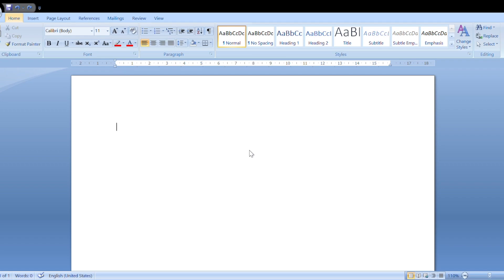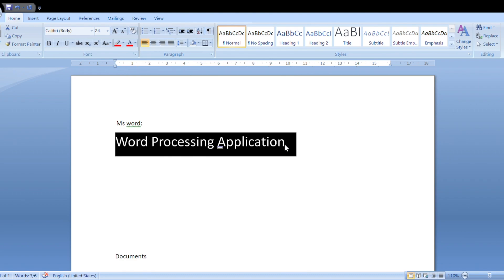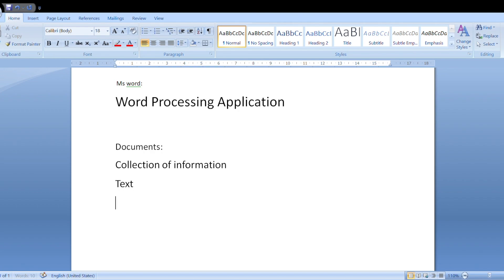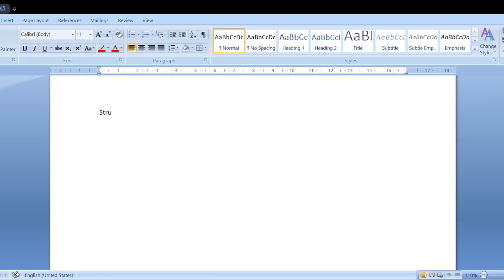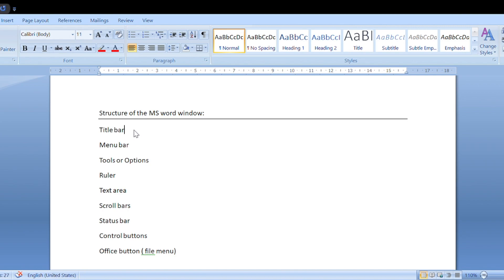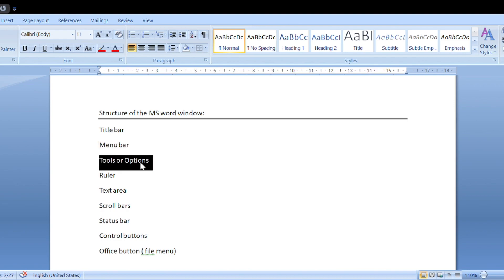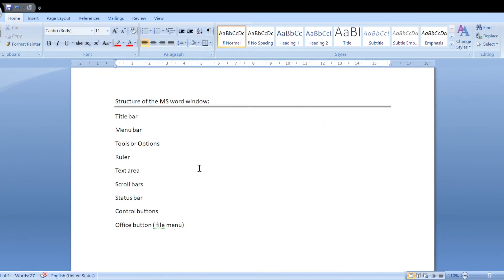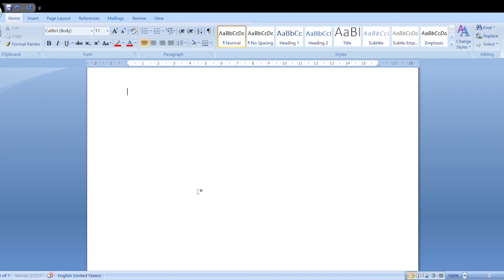Ms Word Introduction || Overview of Ms Word || TS Model School Students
Ms word Complete Tutorial

Advanced Python with Data Engineering Tutorial

Python Tutorial